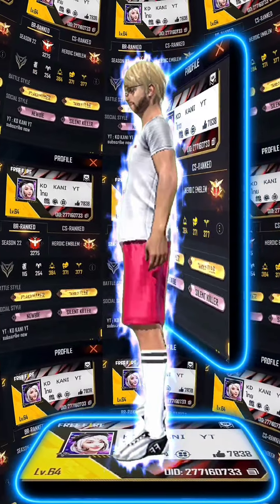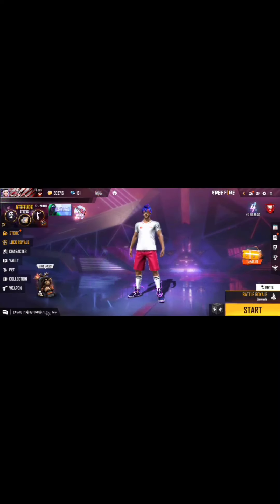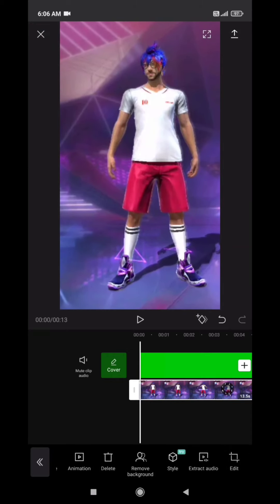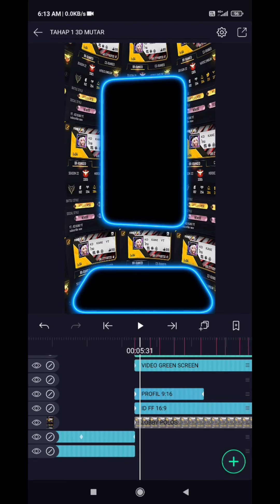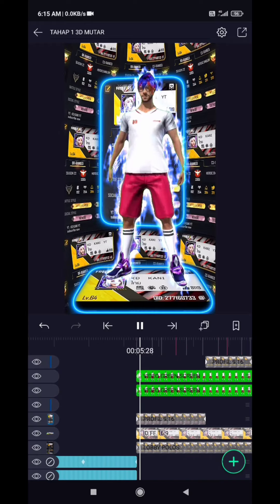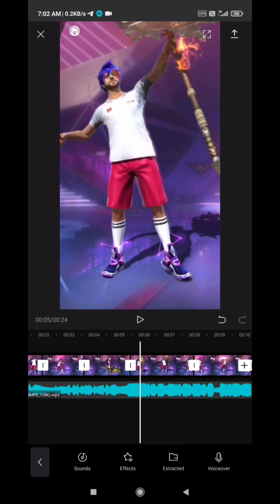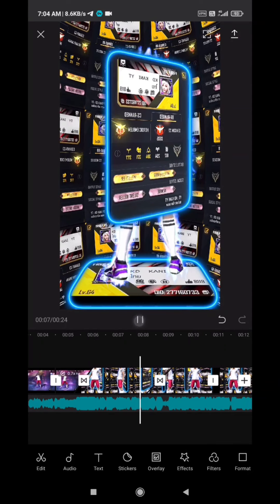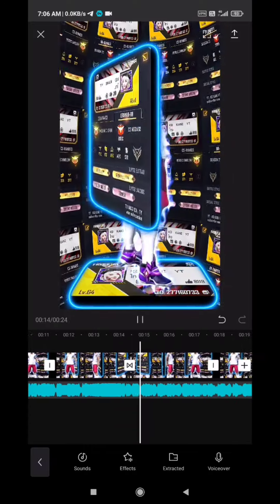How to edit free fire 3d rotation edit tutorial | tamil preview | ff3dedit |alight motion easy edit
Hey guys! Today I’m going to show you Free fire edit .

Name in game : KD KANI YT

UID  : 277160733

Guild name : White Devils

App linkzz